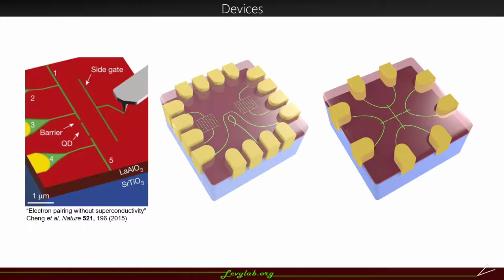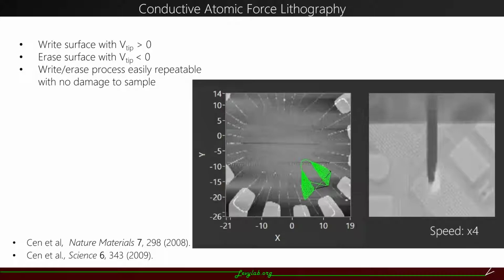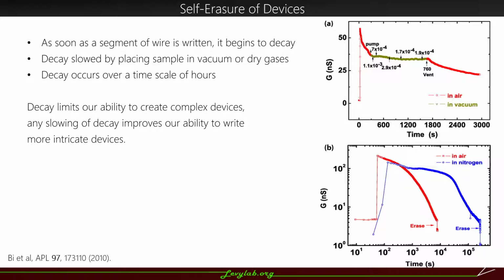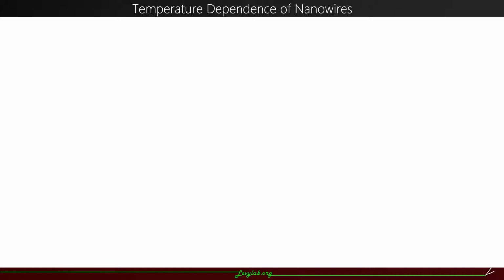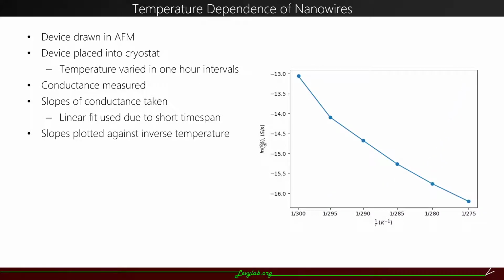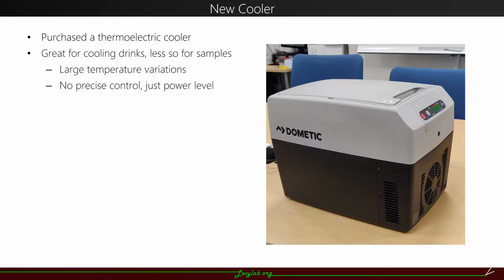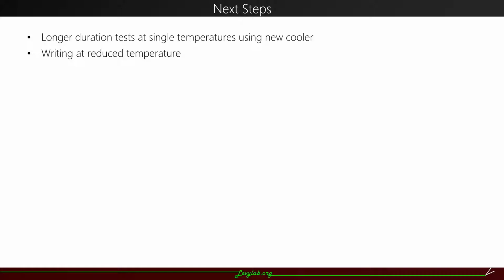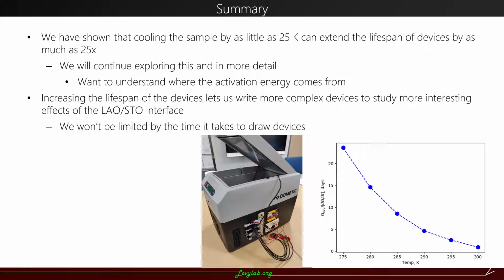Influence of Temperature on LaAlO3/SrTiO3 Nanowire Lifetimes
The discovery of a tunable 2DEG at the interface of LaAlO3/SrTiO3 has spurred interest in LaAlO3/SrTiO3, which exhibits numerous interesting properties. Using a conductive AFM lithography technique, we can create novel devices at the interface of LaAlO3/SrTiO3 by locally confining the 2DEG to zero or one dimension [1]. However, in ambient conditions, an appreciable degradation of device lifetime occurs [2]. Previously, the decay rate of such devices was characterized as a function of humidity and pressure; however, its dependence on temperature has yet to be determined. Here we describe experiments detailing efforts to quantify the device lifetimes as a function of temperature under otherwise ambient conditions, which will aid in the creation of new, more complex devices.

[1] C. Cen et al., Science 323, 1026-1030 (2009).
[2] F. Bi et al., Appl. Phys. Lett. 97, 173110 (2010).

This work is supported by the National Science Foundation (DMR-1609519). The work at University of Wisconsin-Madison (thin film design,  growth and characterizations) was supported by the US Department of Energy (DOE), Office of Science, Office of Basic Energy Sciences (BES), under award number DE-FG02-06ER46327.